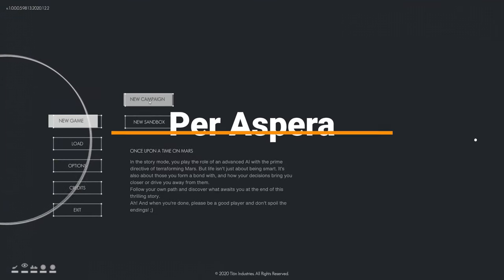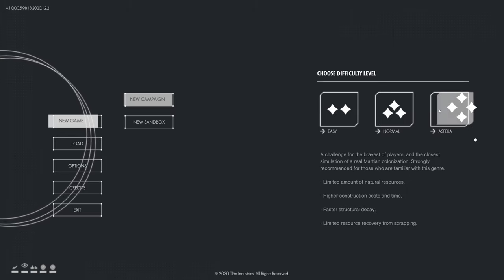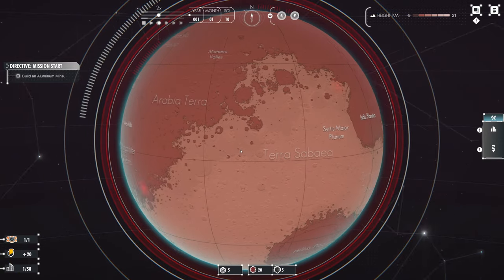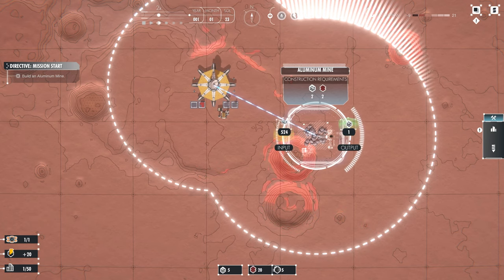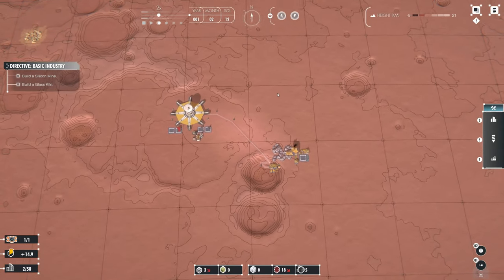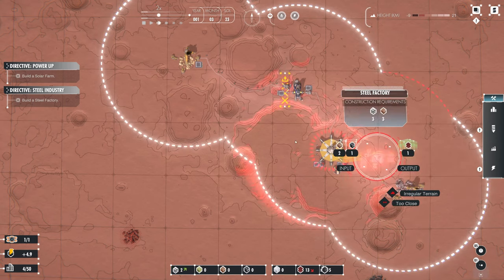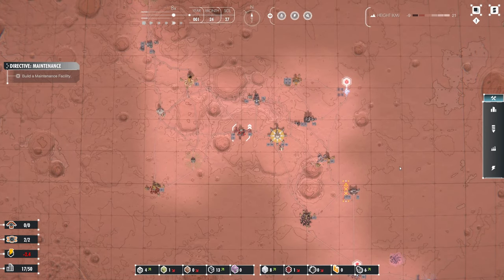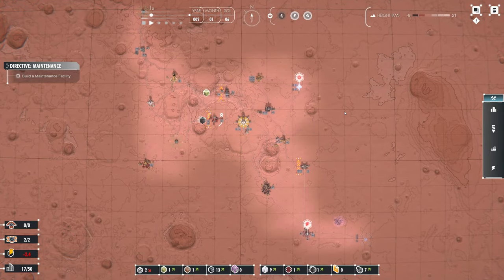Per Aspera Part 1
Per Aspera is a planetary simulation game that combines hard science fiction and base building and takes the experience planet-wide. Step into the role of AMI, an Artificial Consciousness with the prime directive of terraforming Mars for human colonization.

Hi, I'm Venrith.  I aim to upload content at least 3 times a week if not more!  I play games covering simulation, strategy and rpg's.  I do on occasion tackle some other genres of games.  I may on occasion produce let's plays, walkthroughs, tips and other content regarding gaming.